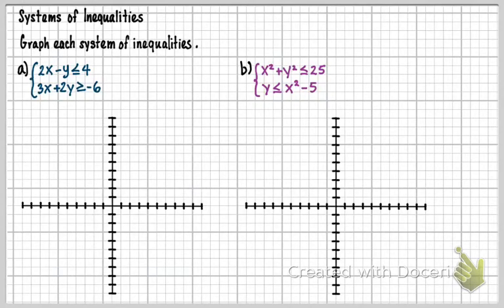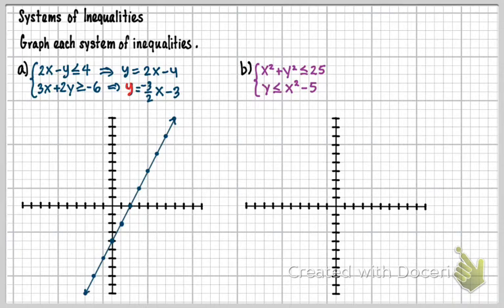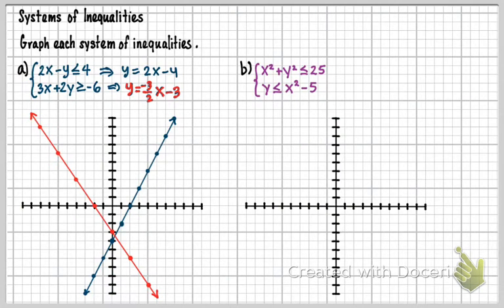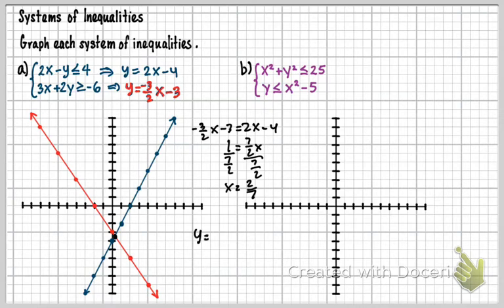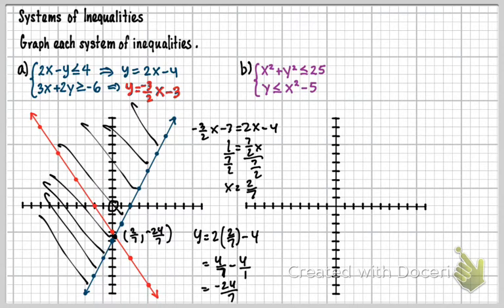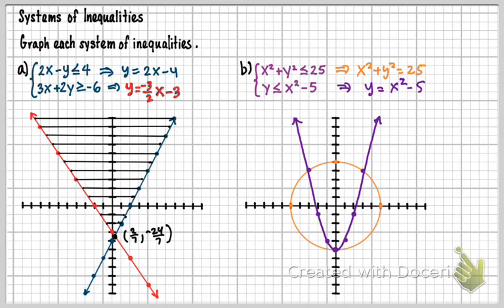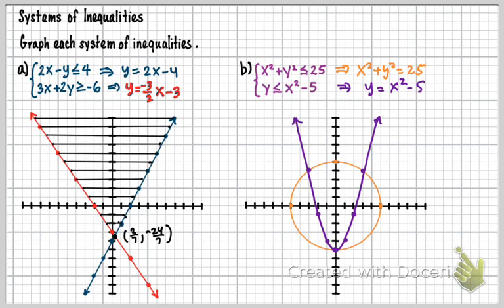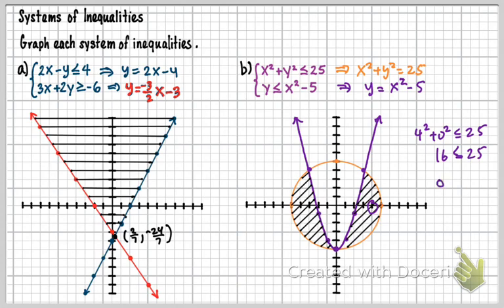MTH122W-Sec. 8.7 Systems of Inequalities (Part 1)